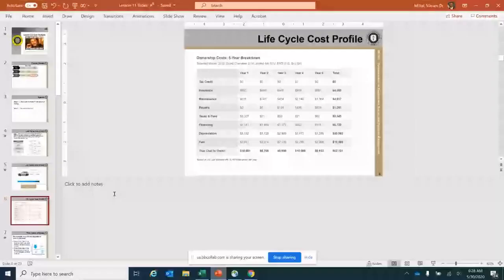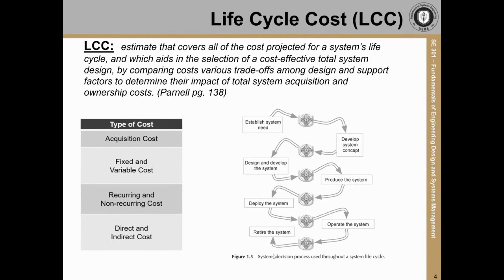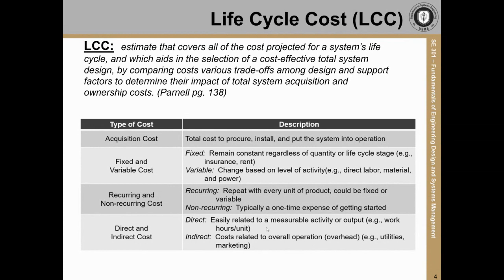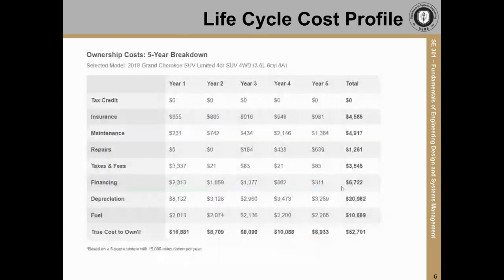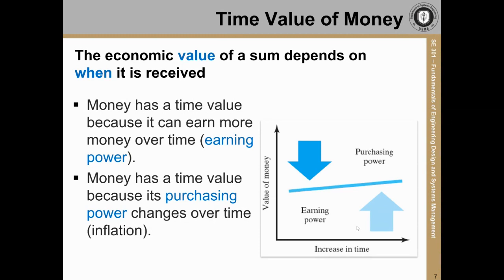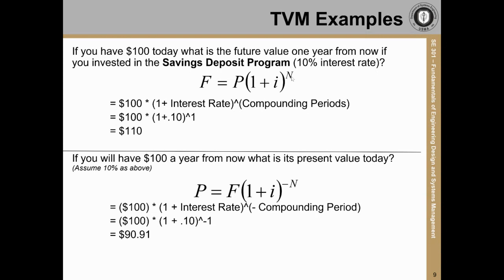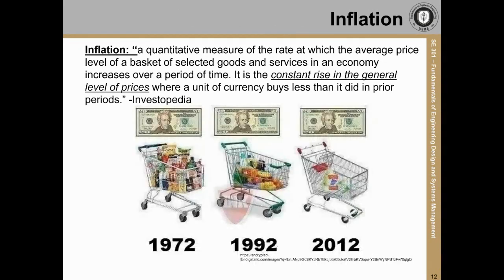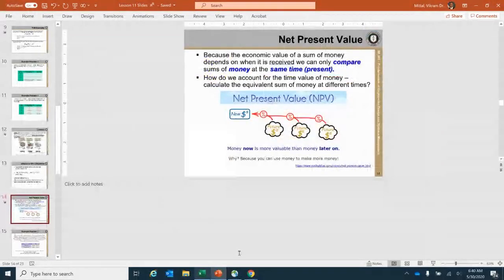SE301 Lesson 11 Part 1